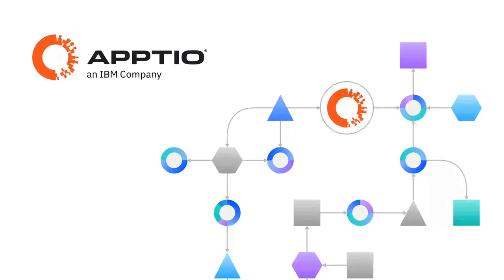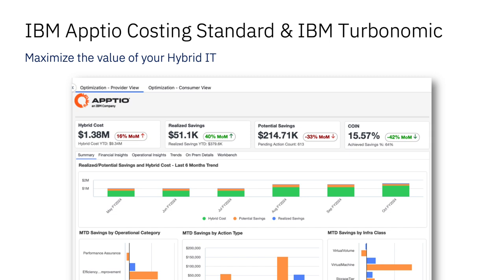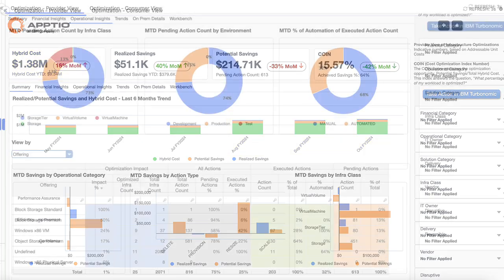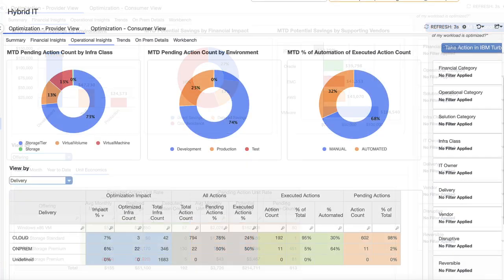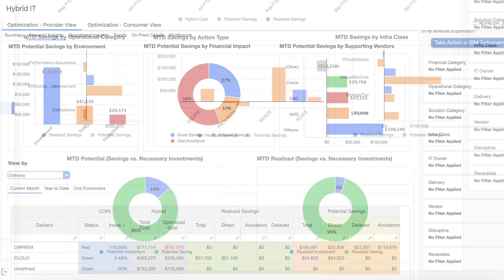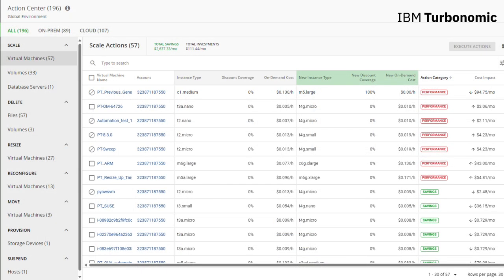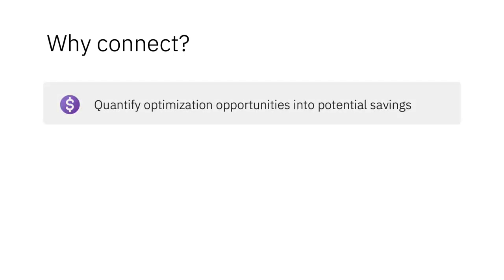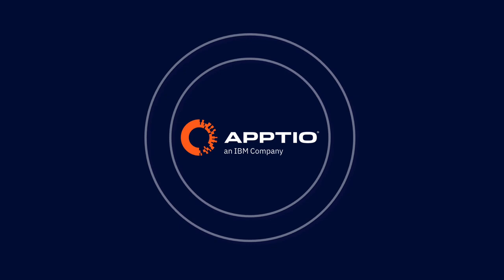Introducing the IBM Apptio & IBM Turbonomic Integration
Drive cost and performance optimization for your organization’s IT  with the collaboration between IBM Apptio and IBM Turbonomic.

Discover how combining Turbonomic’s powerful optimization capabilities with Apptio’s financial and quantification capabilities unlocks powerful and strategic decisions for your entire Hybrid IT infrastructure today.